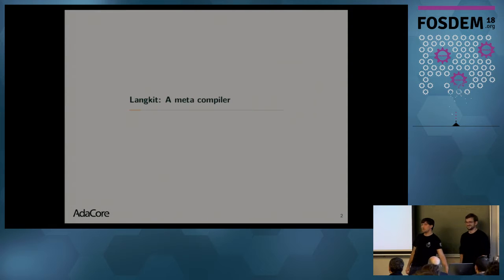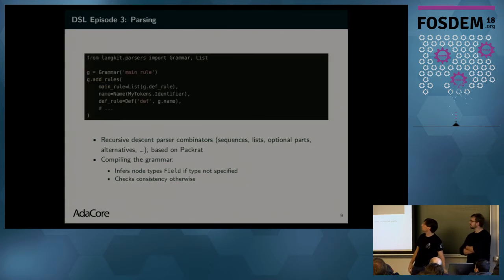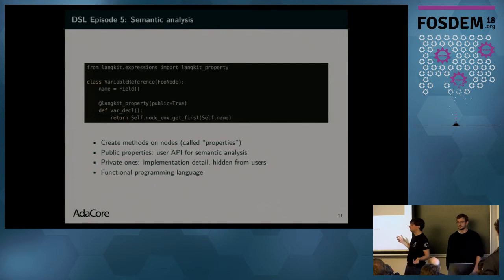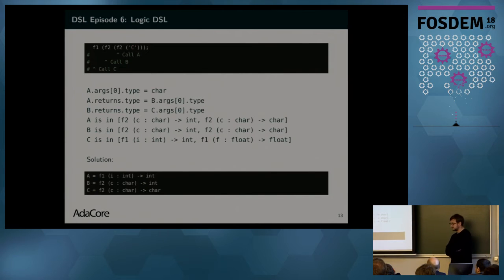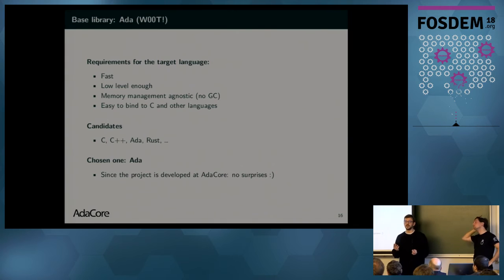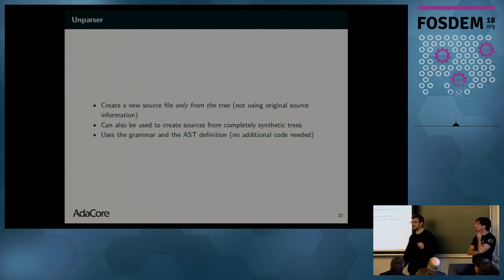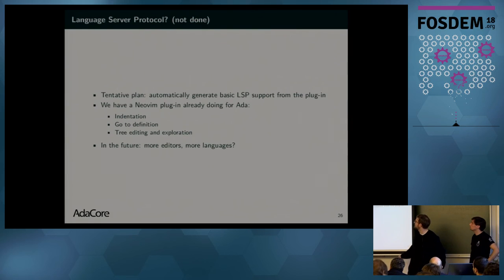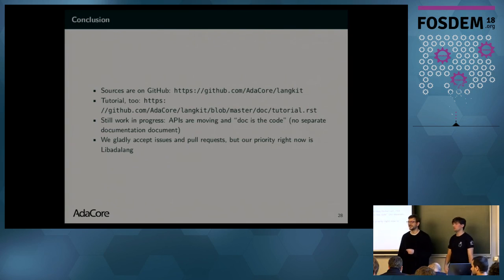FOSDEM 2018 - Langkit: Source Code Analyzers for the Masses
A series of talks by AdaCore engineers at the FOSDEM 2018 conference. All videos courtesy of FOSDEM.org